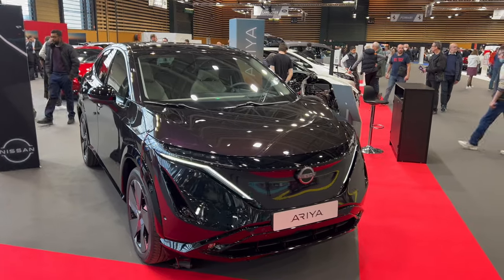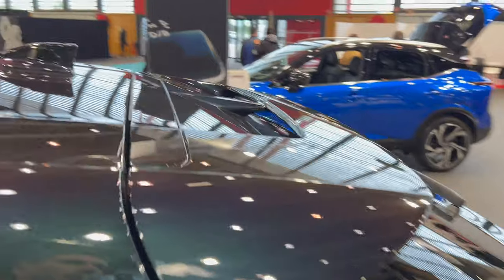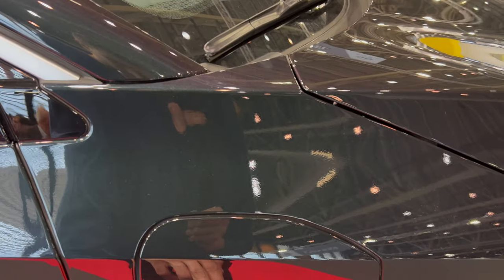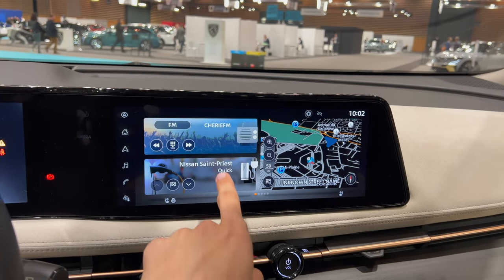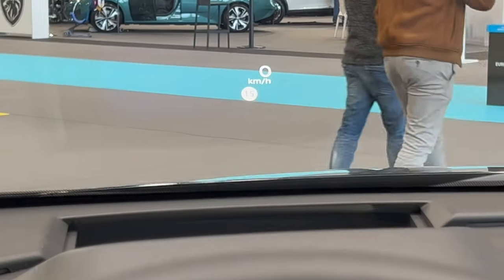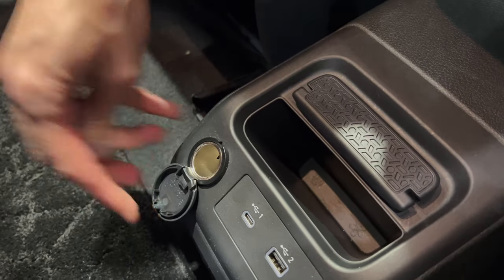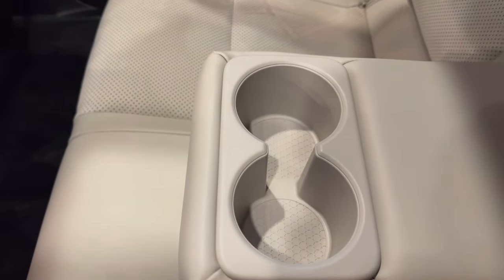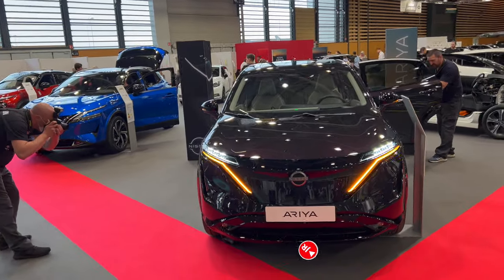Nissan Ariya 2022 - FULL In-depth review in 4K | Exterior - Interior (Evolve), 87 kW🔋, Price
This is the new Nissan Ariya 2022, Nissan's first fully electric SUV revealed at the Lyon auto show 2022 in France. This is the first production model on display and an entry model with a single electric motor (front-wheel drive).